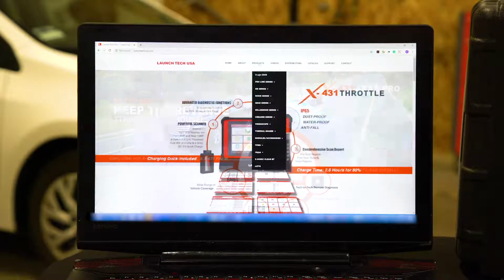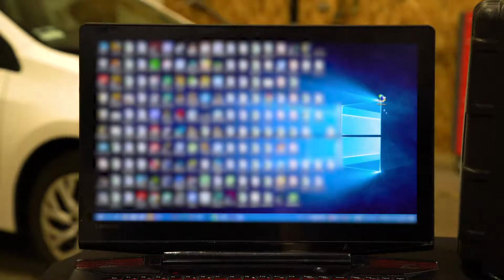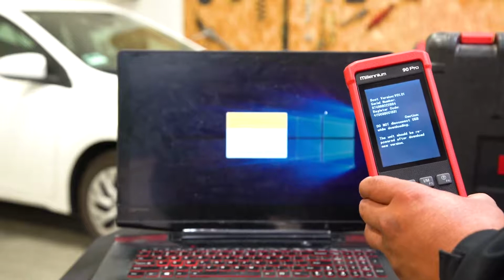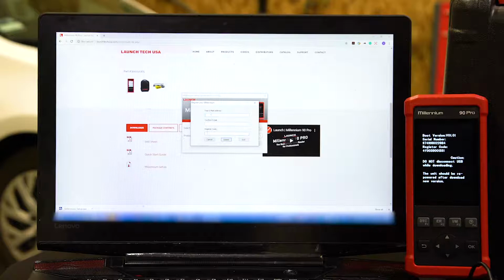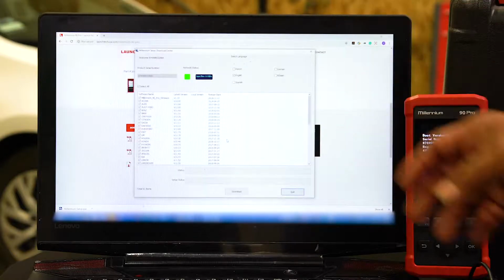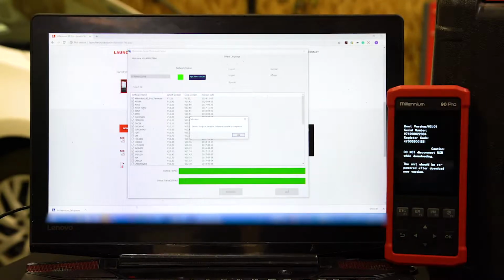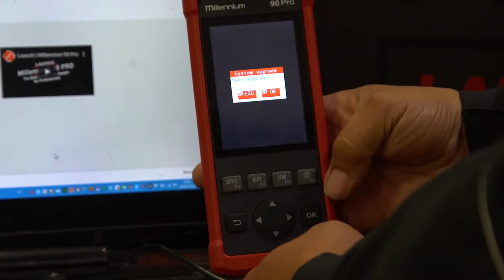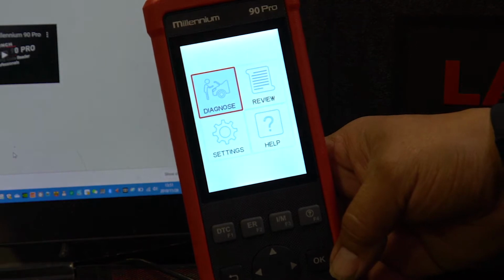LAUNCH Millennium 90 PRO - Update and Set-up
Your guide to update the software and set up the LAUNCH Millennium 90 PRO.